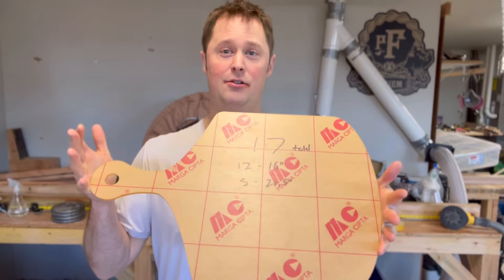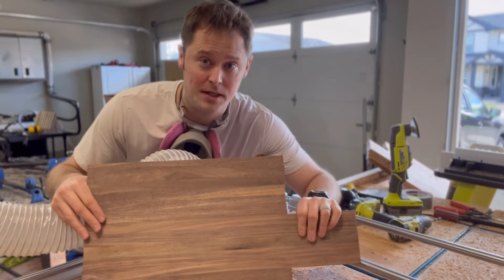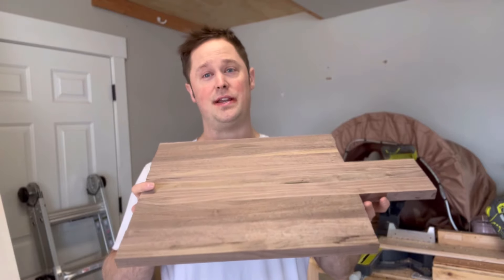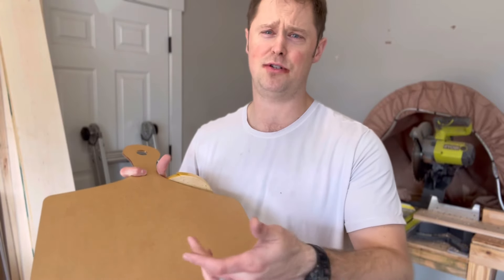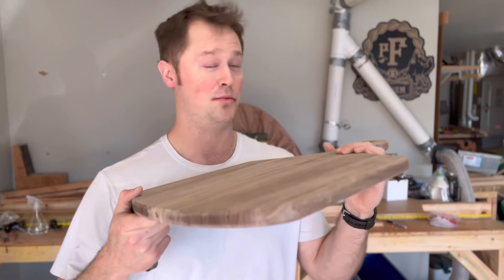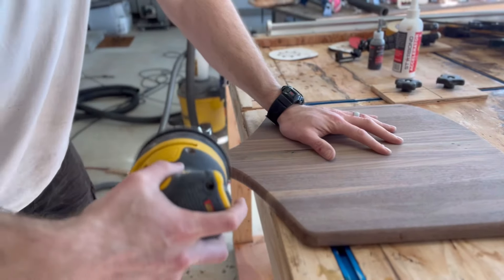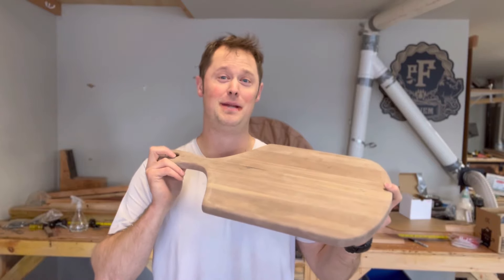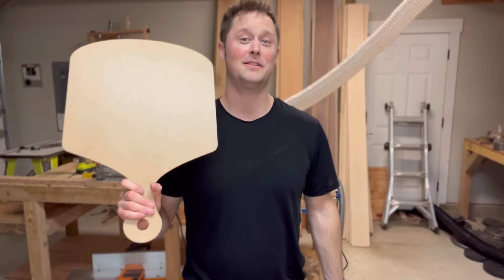The EASIEST Way To Build A Pizza Paddle!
In this short video, I show you how easy it is to build a LARGE pizza paddle using the @CraftedElements pizza paddle template!